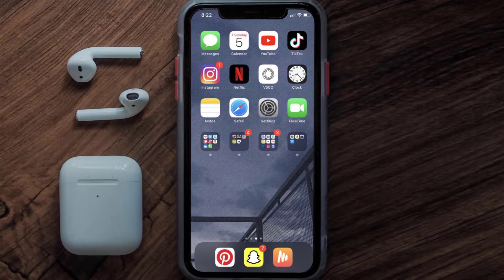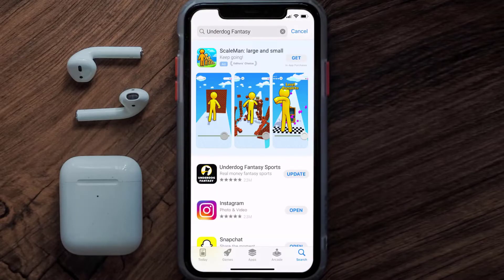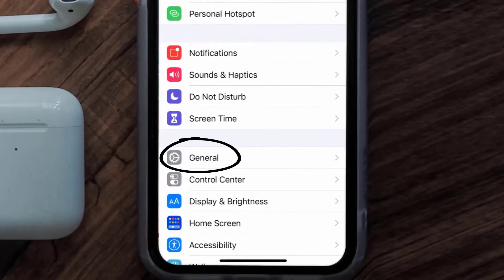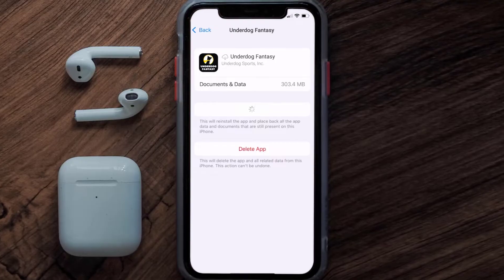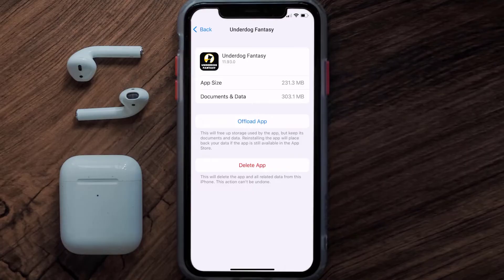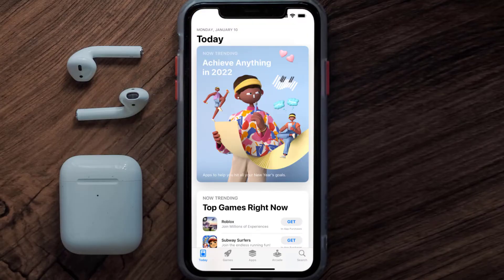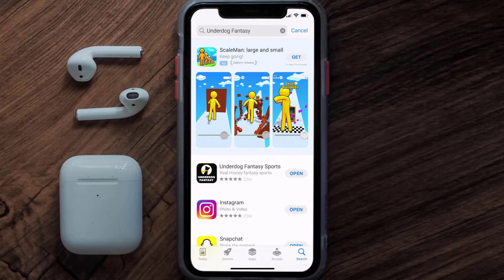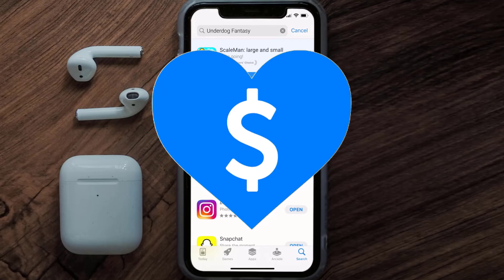Underdog Fantasy Won't Let Me Log In: How to Fix Underdog Fantasy App Won't Let Me Log In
In this video, I'll show you How to Fix Underdog Fantasy Won't Let Me Log In. This is the easiest and fastest way to Fix Underdog Fantasy Won't Let Me Log In. Make sure you watch until the end of this video to find out How to Fix Underdog Fantasy Won't Let Me Log In on Android and iPhone. These methods work on Android as well as iOS 11, iOS 12, iOS 13, iOS 15 and iOS 16. Hope you enjoy!

Video Parts:
00:00 Intro: How to Fix Underdog Fantasy Won't Let Me Log In
00:08 1.Solution: Check Internet Connection for Underdog Fantasy App
00:38 2.Solution: Updating Underdog Fantasy Mobile App
00:59 3.Solution: Clearing Underdog Fantasy Mobile App Cache Files
01:27 4.Solution: Reinstalling Underdog Fantasy Mobile App
01:51 Outro: Ending

Topics Covered:
Bytes Media
how to
Underdog Fantasy Won't Let Me Log In
How to Fix Underdog Fantasy App Won't Let Me Log In
can't login to underdog fantasy
underdog fantasy not letting me log in
Underdog Fantasy App
underdog fantasy
not letting me log in
can't login
underdog
fantasy
App Won't Let Me Log In